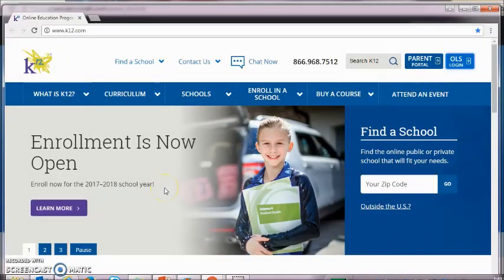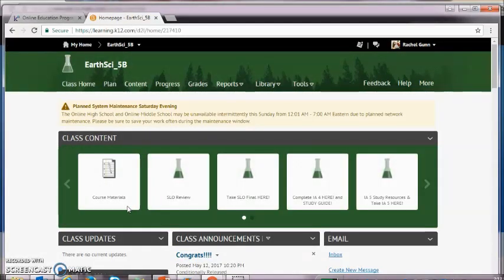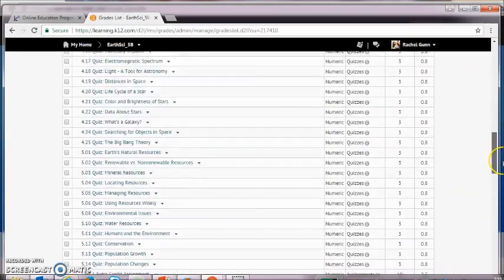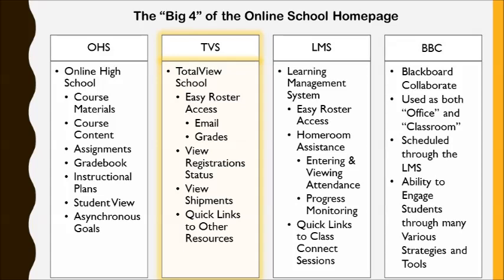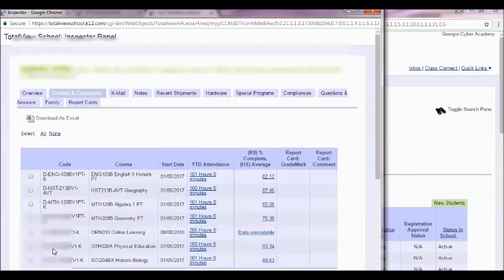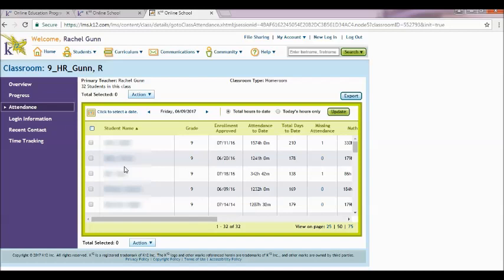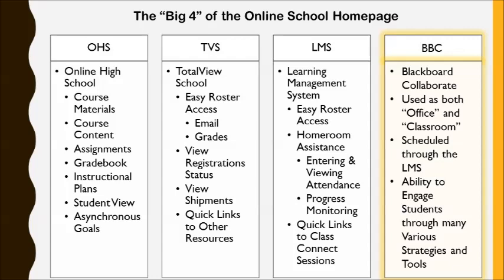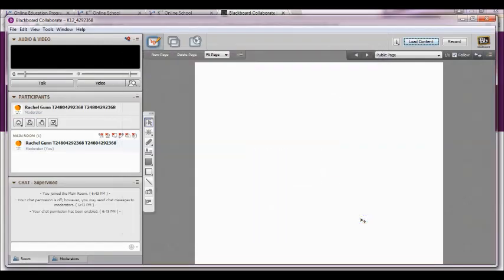Technology Platforms 101 Part 1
Part 1 of a series introducing GCA Technology Platforms accessibility and functionality to new teachers.